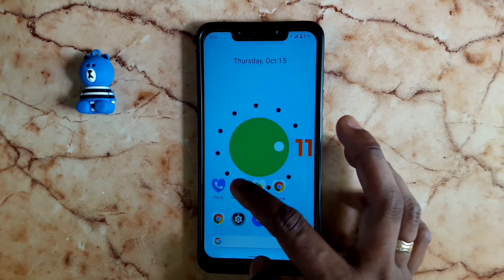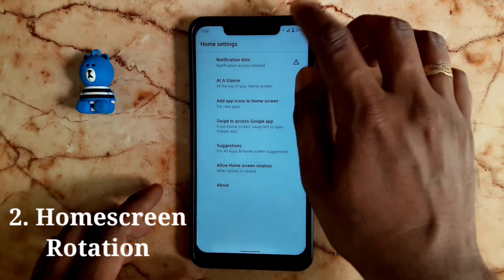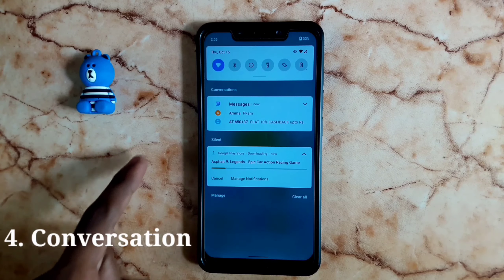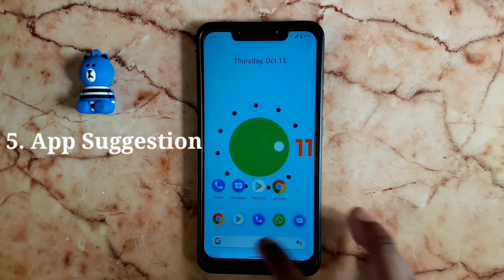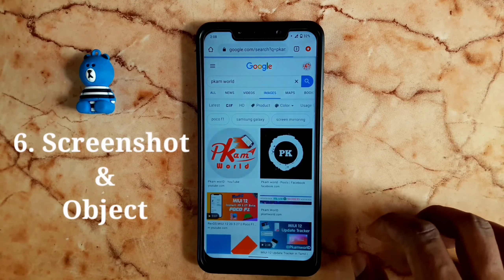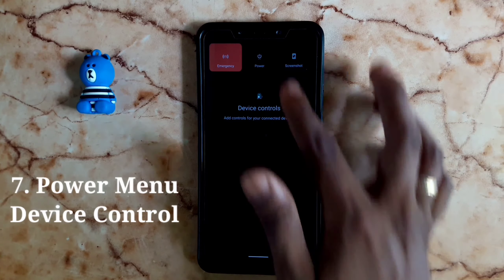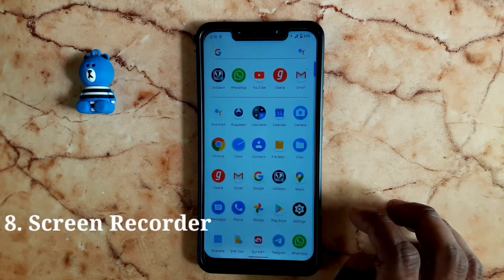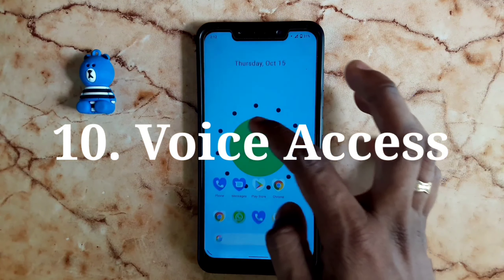Poco F1 ANDROID 11 || Top 10 Features || Awaken 1.2